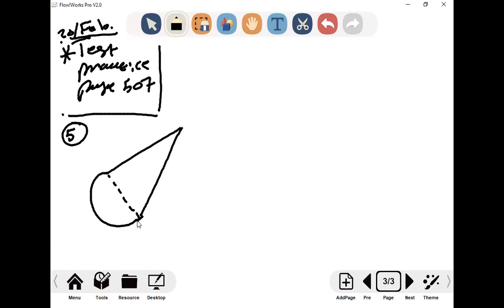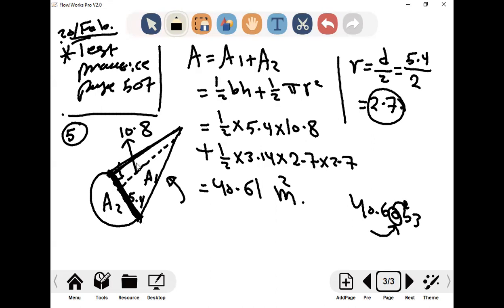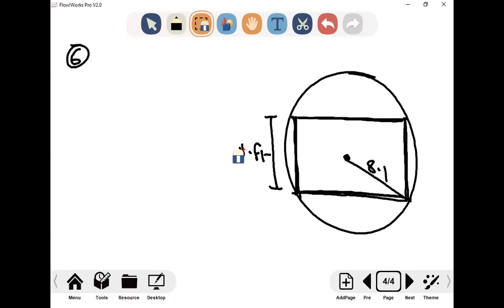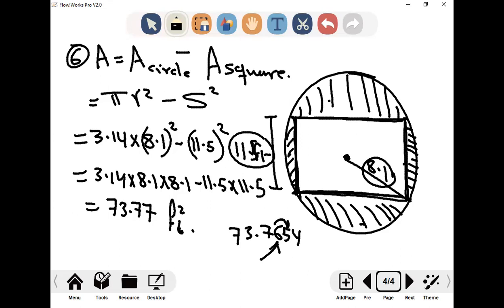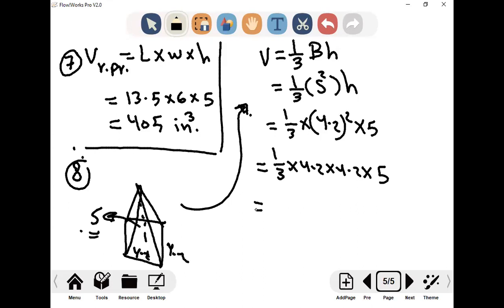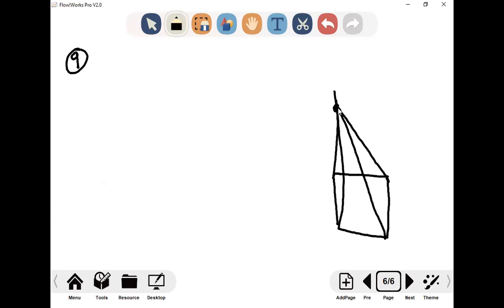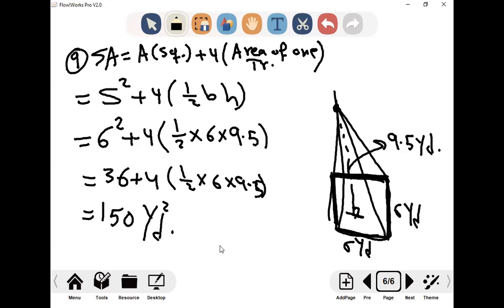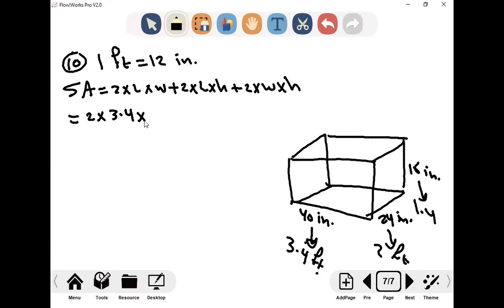revision part 2 7b & 7d